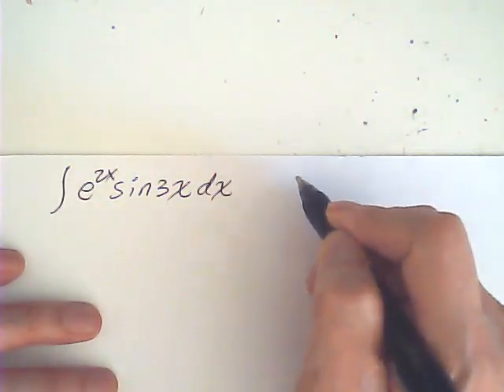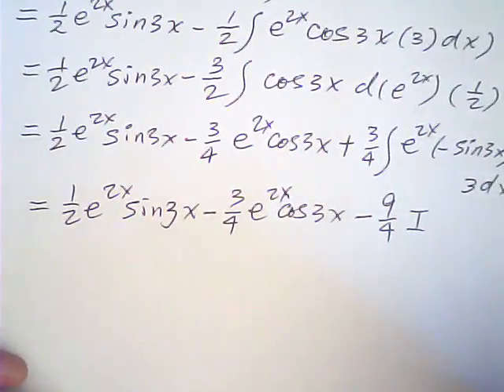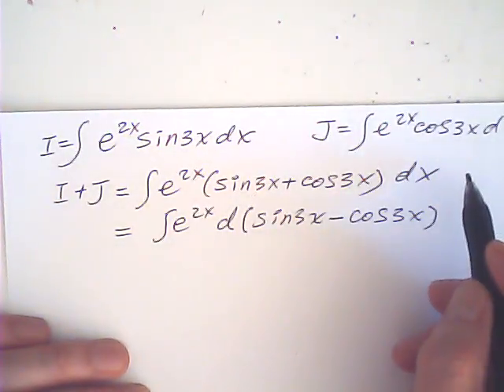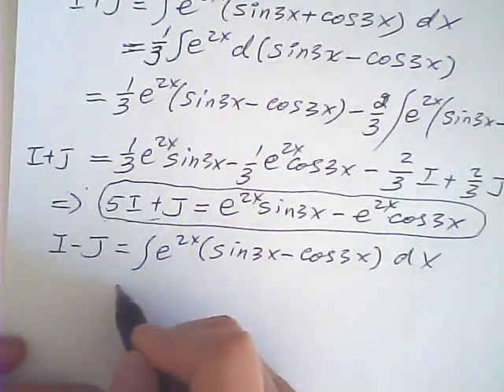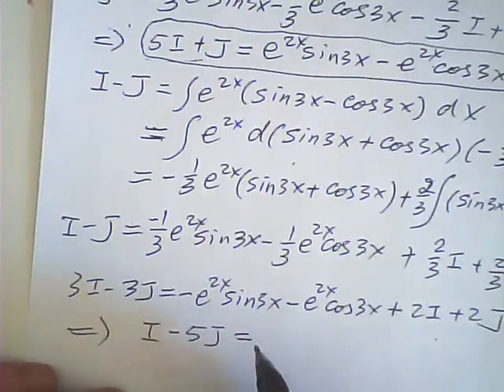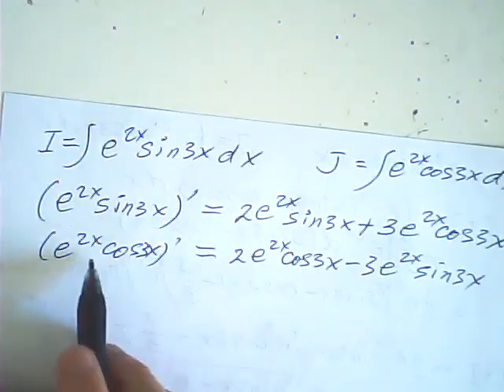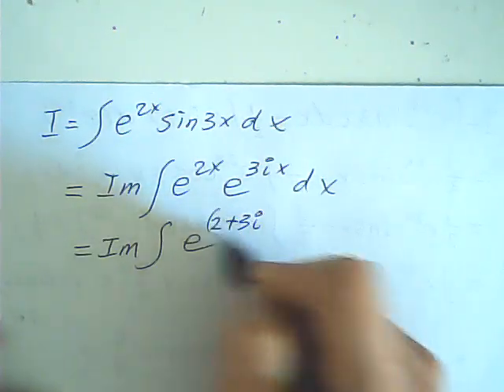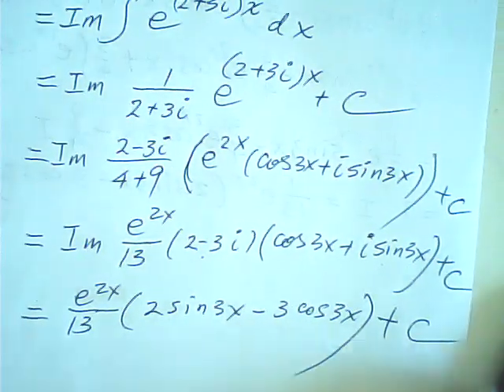an integral done by 4 methods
the four methods are interesting